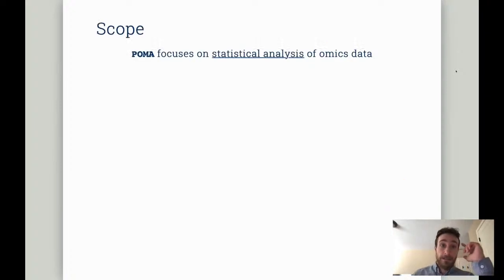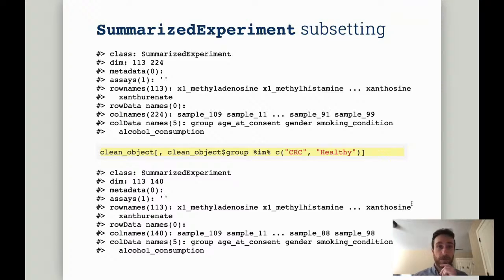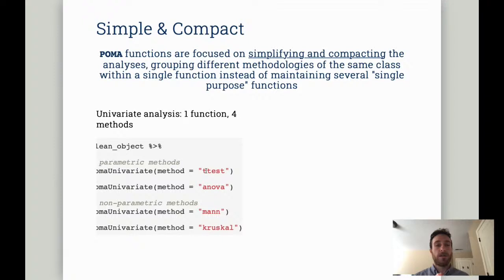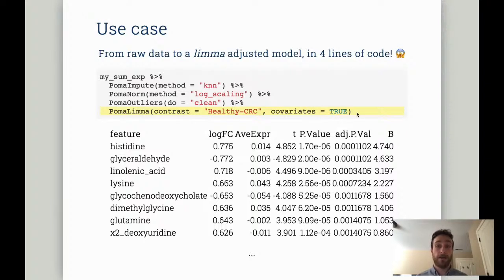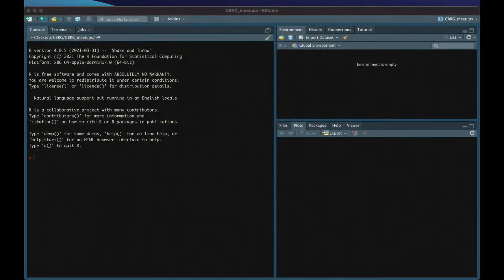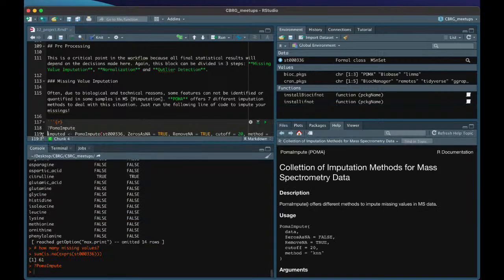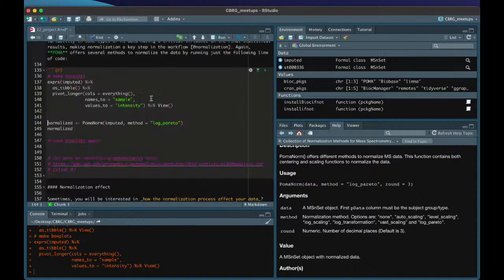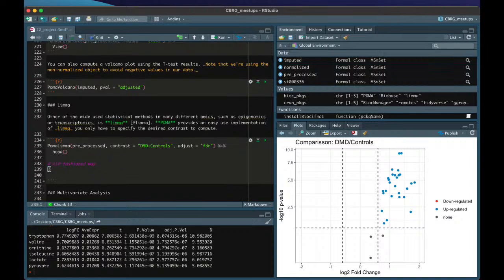Exploring the POMA Package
In this session, Pol Castellano-Escuder Ph.D., will describe a package he developed called POMA. POMA provides "a structured, reproducible and easy-to-use workflow for the visualization, pre-processing, exploratory data analysis, and statistical analysis of metabolomics and proteomics data. The main aim of POMA is to enable a flexible data cleaning and statistical analysis processes in one comprehensible and user-friendly R package."